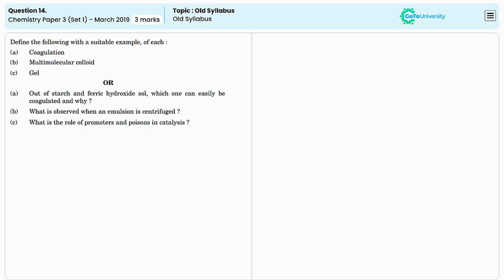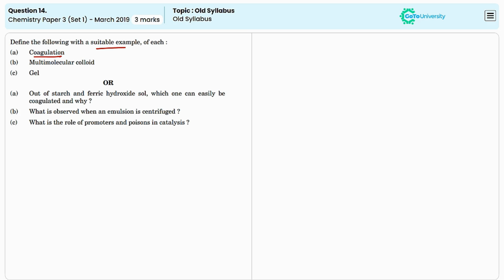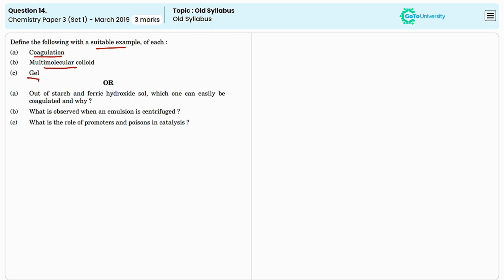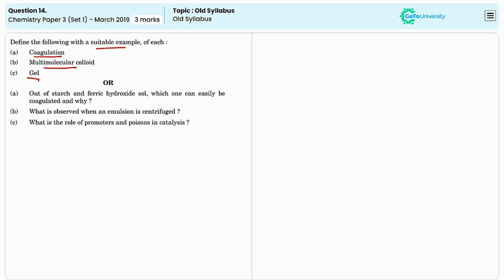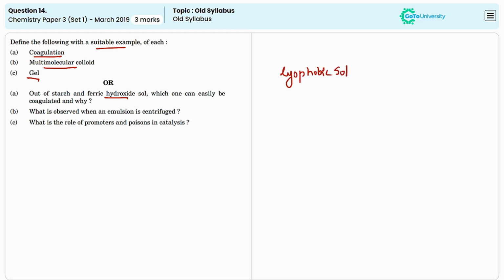Key Takeaways from Question 14 | CBSE Chemistry March 2019 Paper 3 Set 1 Explained